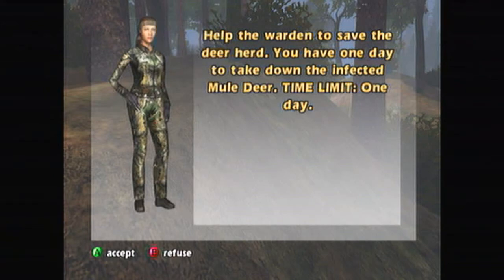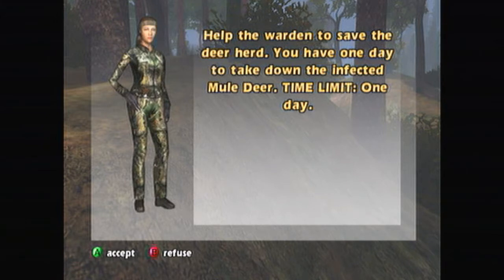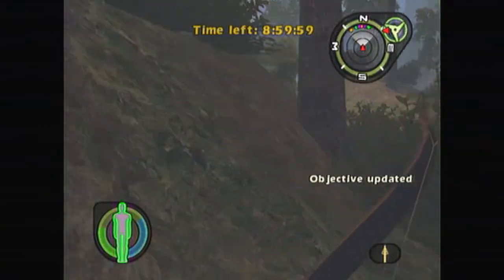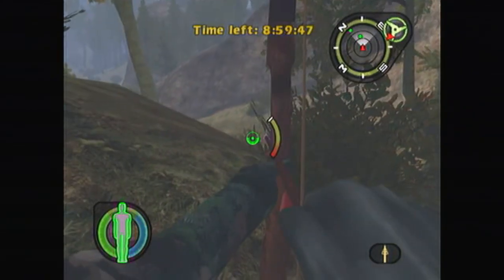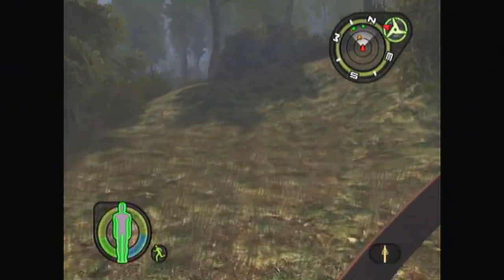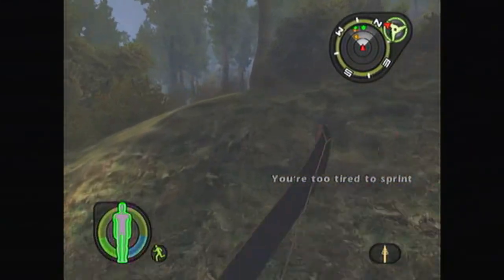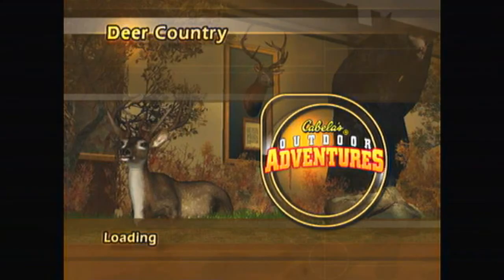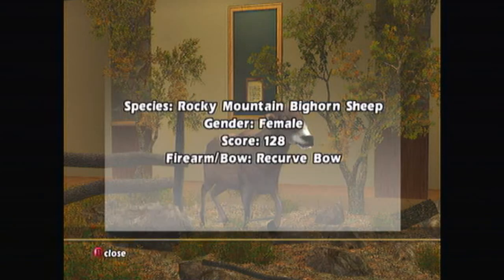How to bag a Rocky Mountain Bighorn Sheep in Cablea's Outdoor Adventures for the original Xbox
This video, although about 9 years past-due, shows how to bag a rocky mountain bighorn even though the game is broken and never gives you a tag for one.